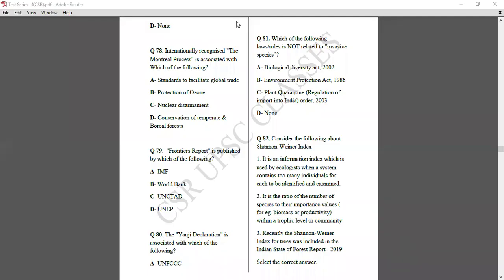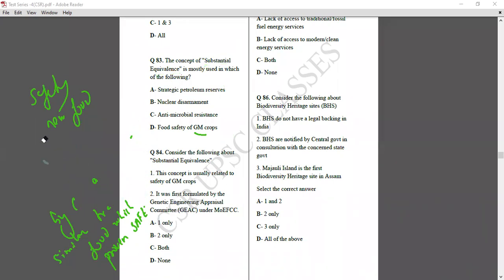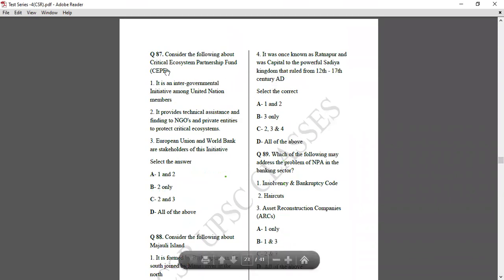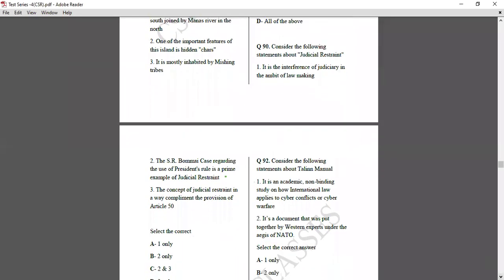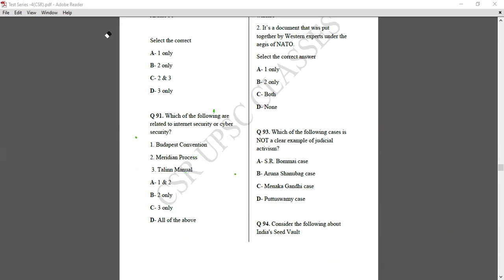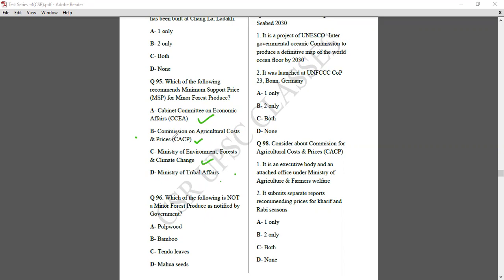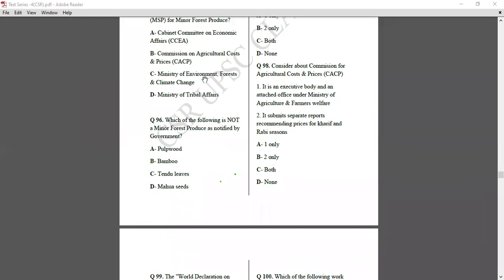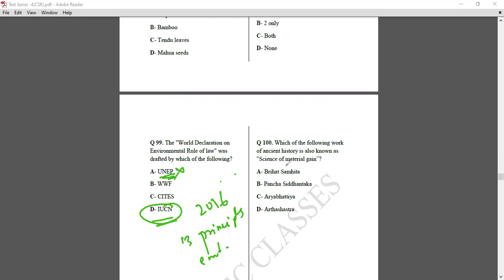20 MCQs - Static + Current affairs / Tricks to solve MCQs in Prelims - UPSC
Tricks to solve MCQs in UPSC Prelims.

* Real Time elimination techniques

For Online classes, mentoring, class pdfs and test series, you can contact via Telegram.